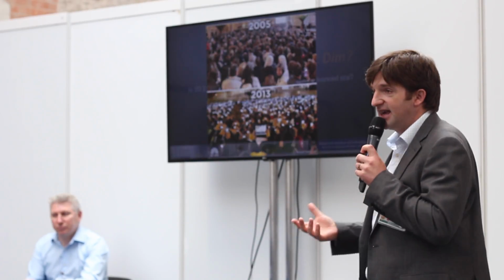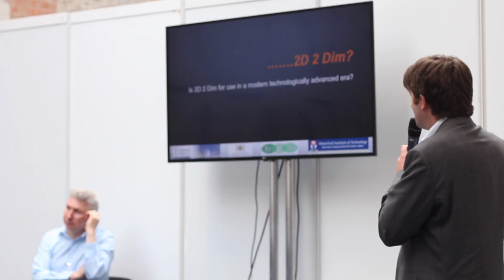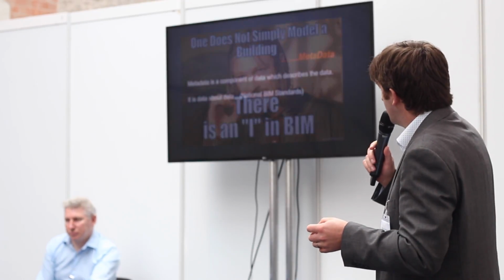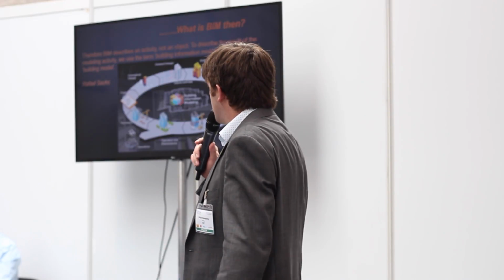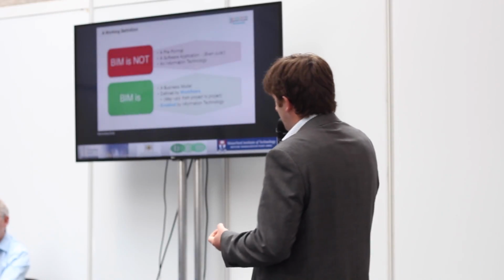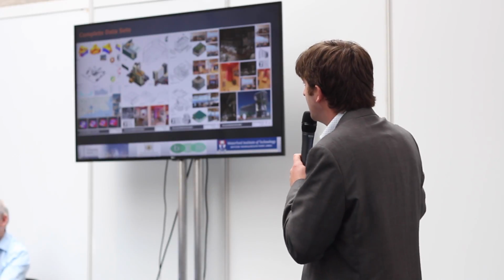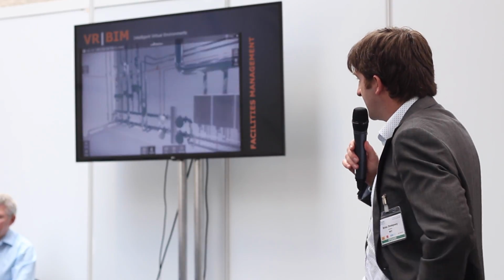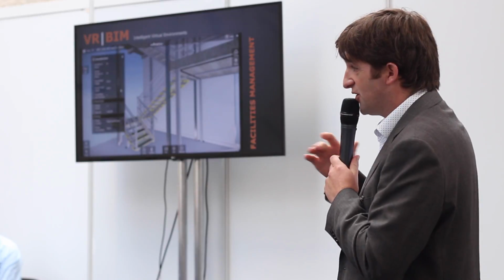Brian Dempsey - BIM - National Construction Summit 2016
Brian Dempsey of Waterford Institute of Technology delivering his talk on BIM at the National Construction Summit 2016.